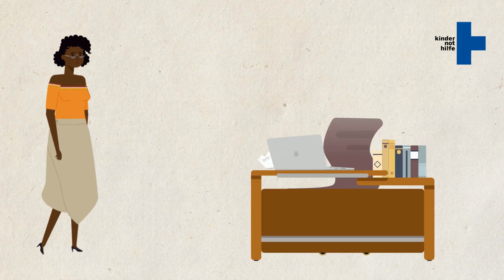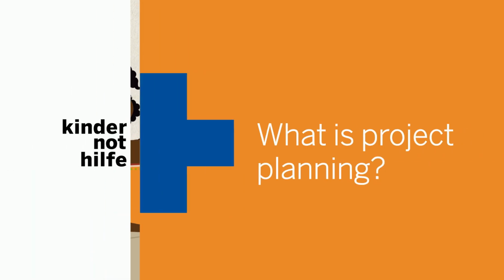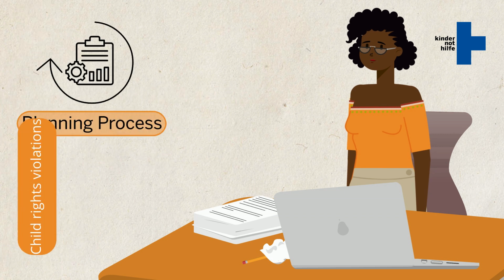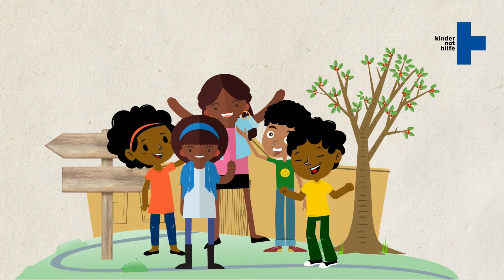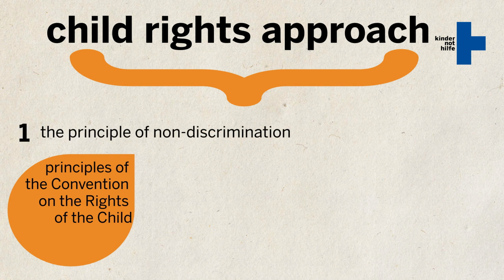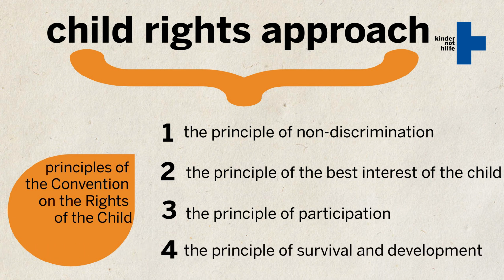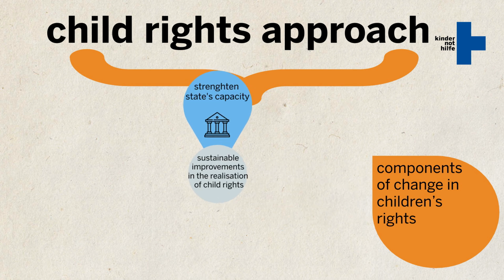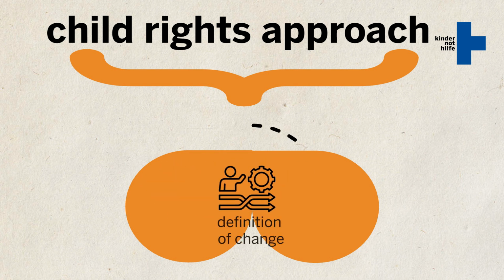KNHs Information Video on Project Planning (1/3)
This information video is part of a series on related topics, like Theory of Change (ToC), Indicators, Baseline, Data Collection and Child Participation. It provides orientation on how to plan a project and develop its impact chain and logical framework (logframe) by using the ToC methodology and the results of the Child Rights Situational Analysis (CRSA).

This Video contains information about:
- What is project planning?
- The KNH Child Rights Approach